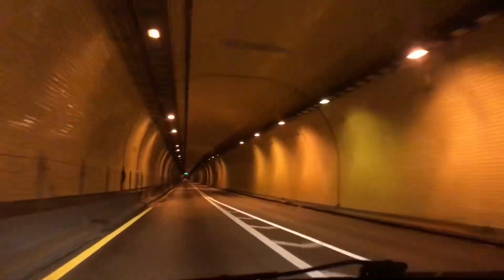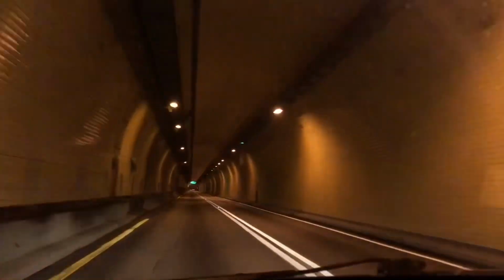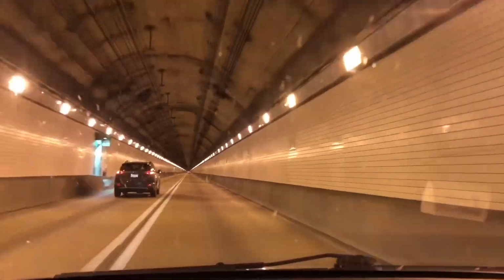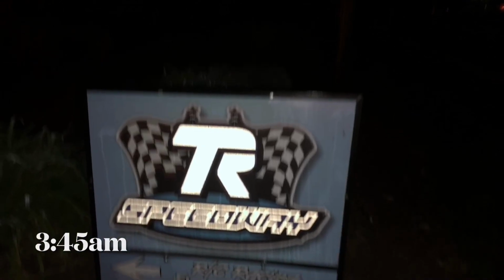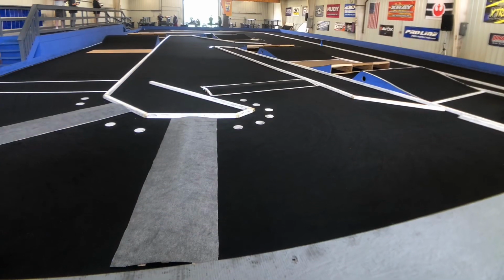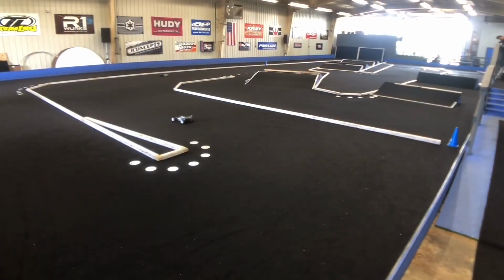6amRC. TR Speedway. Pre race practice Saxonburg, Pennsylvania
North of Pittsburgh